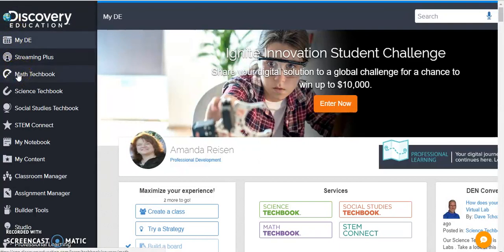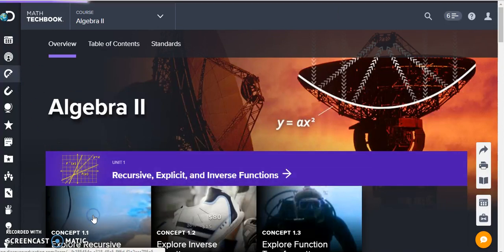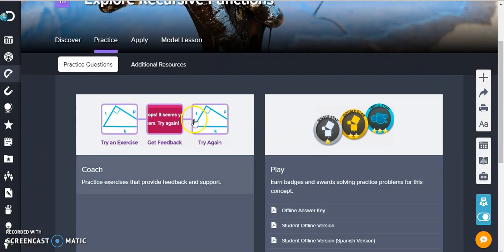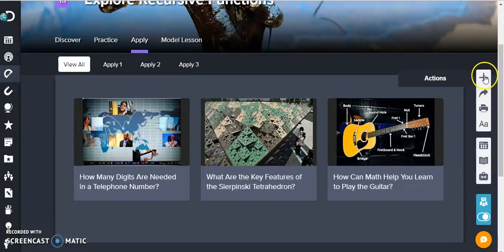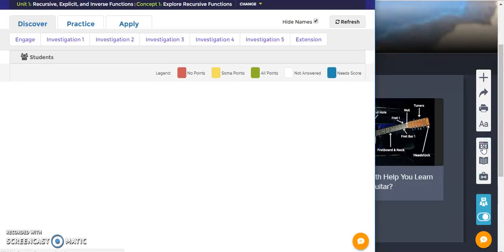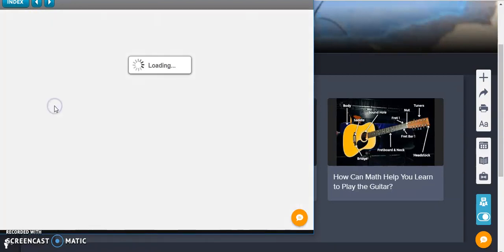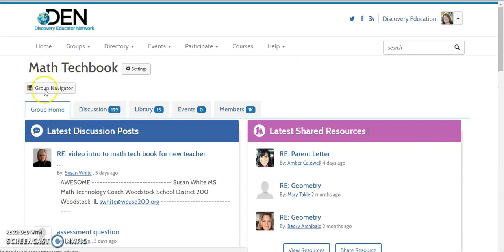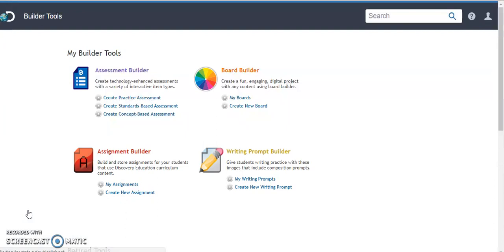Math Techbook Tutorial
This is a quick Discovery Education Math Techbook navigation video.